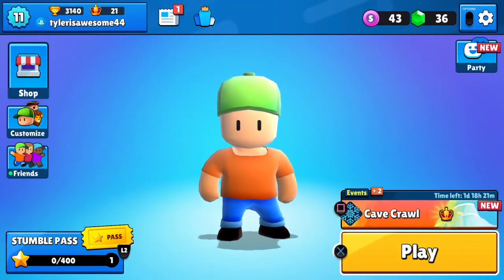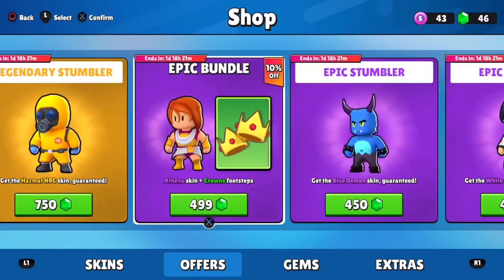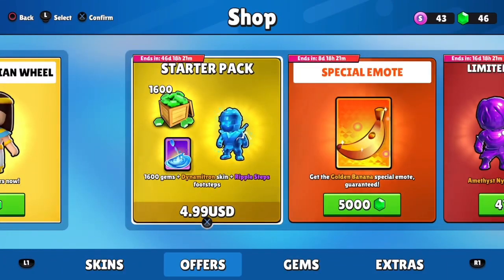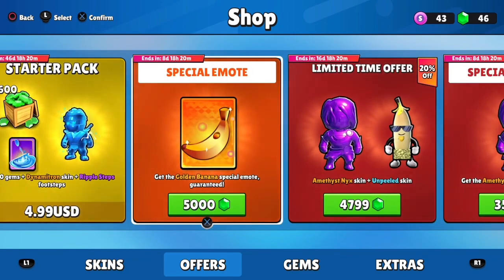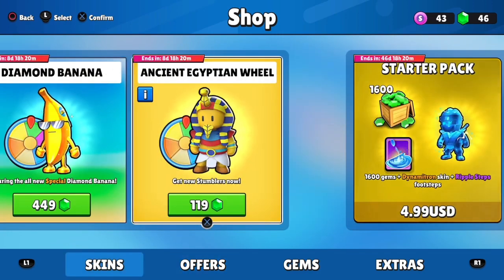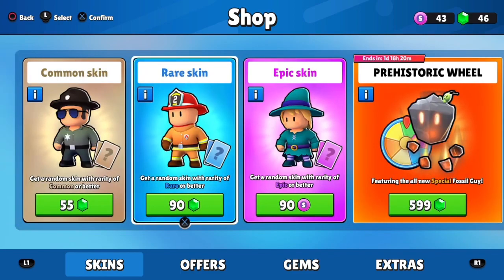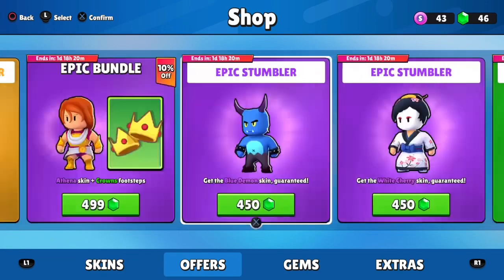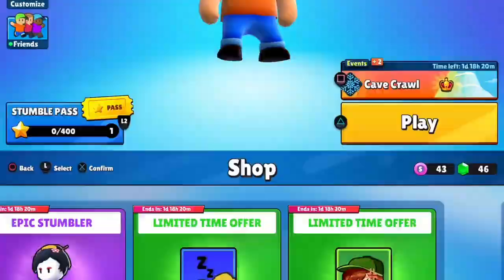How to get a free skin in stumble guys! (The pack is free btw) (Kinda PS4 Friday)